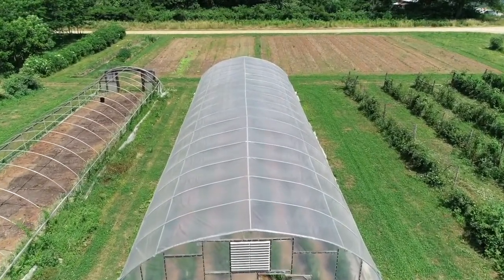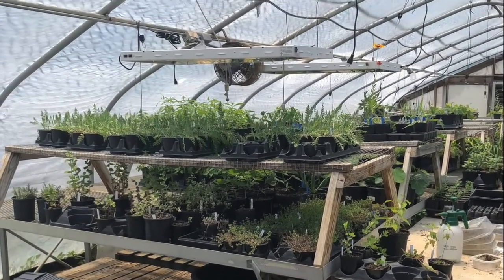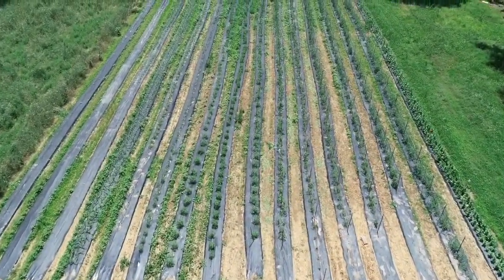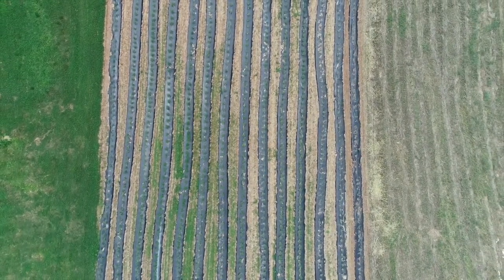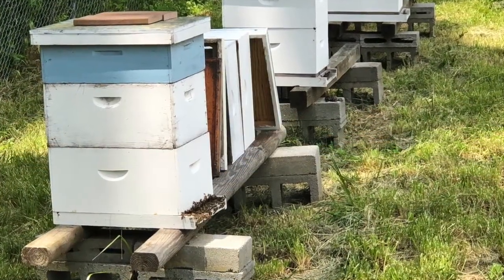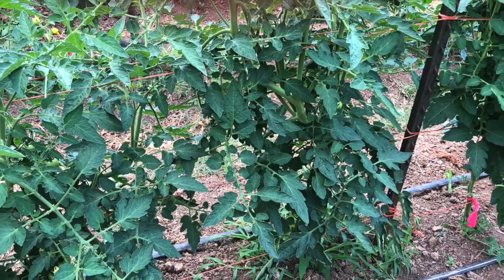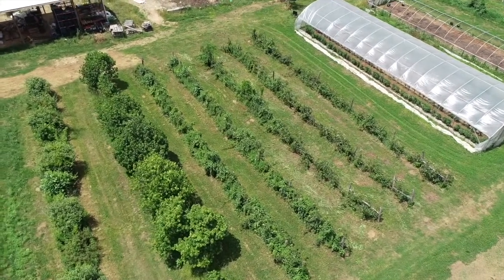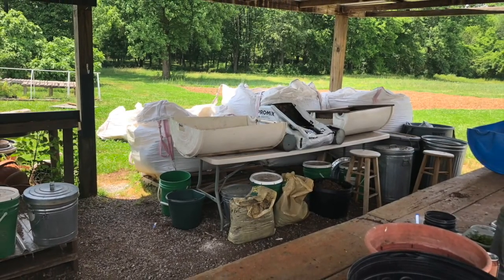Virtual Visit to Local Farm: Crabtree Farms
The Nature Team visited some local farms to talk about farming with some REAL FARMERS! Virtually visit our friends at Crabtree Farms and Sequatchie Cove Farm, including some cool drone footage of all the different plants and animals being farmed right here in Chattanooga. After you've watched, go grab your badge